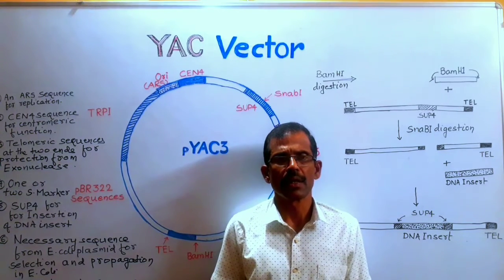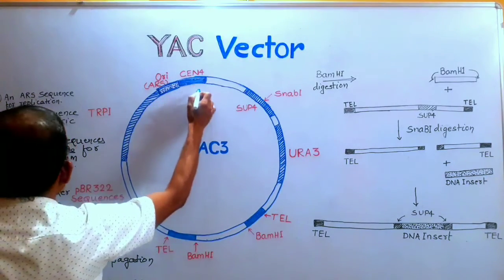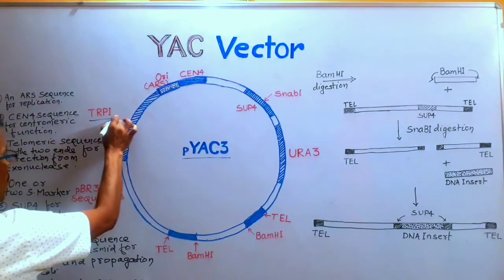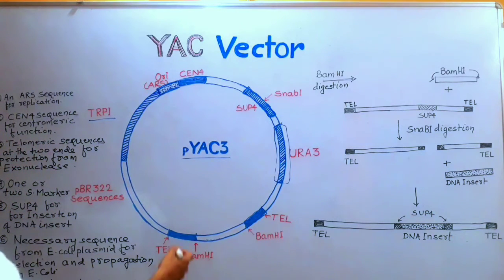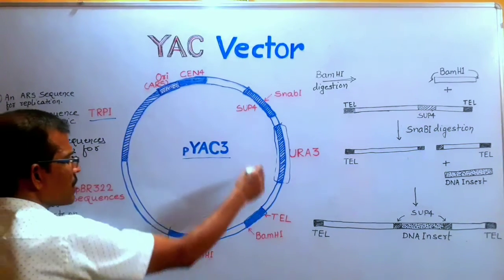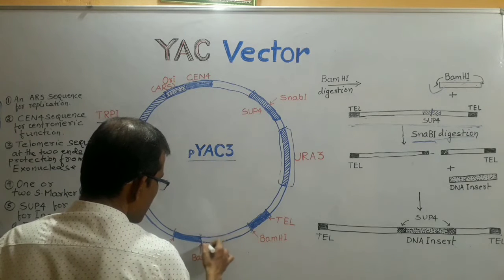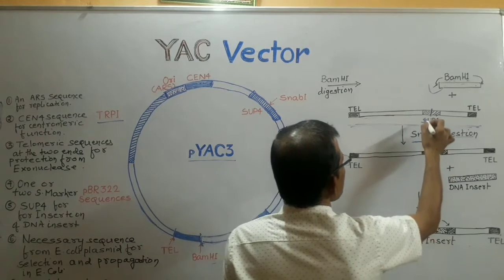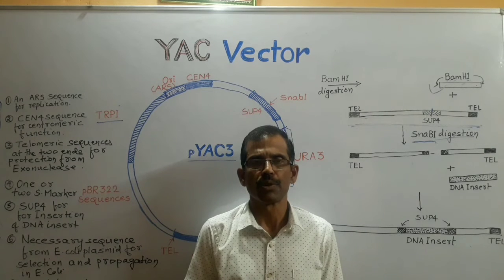YEAST ARTIFICIAL CHROMOSOME -CLONING VECTOR @SAM BIOLOGY 🧫 CLASS.